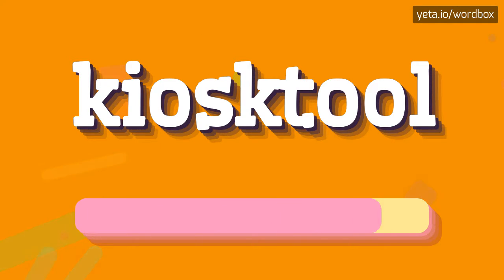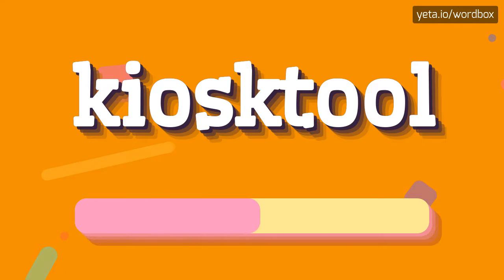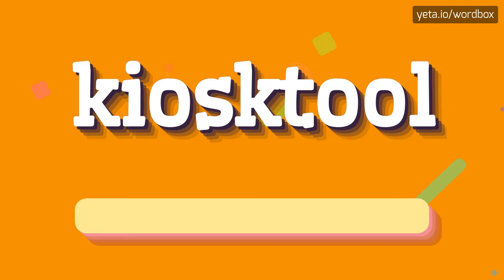KIOSKTOOL - HOW TO SAY KIOSKTOOL?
KIOSKTOOL - Unlocking the correct sound of Kiosktool in 2023

How do you pronounce 'kiosktool'?
What is an alternative pronunciation for 'kiosktool'?
Can you provide a phonetic guide for pronouncing 'kiosktool'?
How would you say 'kiosktool' correctly?
Is there a different way to pronounce 'kiosktool'?
KIOSKTOOL Meaning And Definition:
KioskTool is a software application designed to manage and control interactive kiosk systems.
It provides a range of tools and features for configuring and customizing kiosk interfaces, managing user interactions, monitoring kiosk performance, and securing kiosk environments.
KioskTool is commonly used in public spaces such as airports, malls, museums, and information centers to provide self-service options and access to digital content.
KIOSKTOOL Pronunciation:
To pronounce kiosktool, say 'kEE-ahsk-tool'.
Alternate variant: 'kEE-awsk-tool'
Use KIOSKTOOL In Your Speech:
1. The kiosktool software allows businesses to easily set up and manage their self-service kiosk stations
2. The museum installed a kiosktool to provide interactive information and exhibits to visitors
3. The airport uses kiosktool to streamline the check-in process for travelers
4. The mall kiosks are powered by kiosktool software, enabling customers to browse and purchase products
Please answer in comments for the most popular KIOSKTOOL questions:
1. How does kiosktool help manage interactive kiosk systems?
2. What are some common uses for kiosktool in public spaces?
3. How can kiosktool be used to customize the kiosk interface?
4. What features does kiosktool provide for managing user interactions?
5. How does kiosktool monitor the performance of kiosk systems?